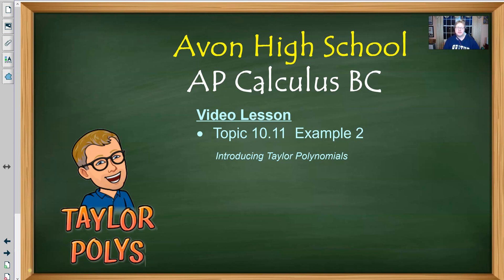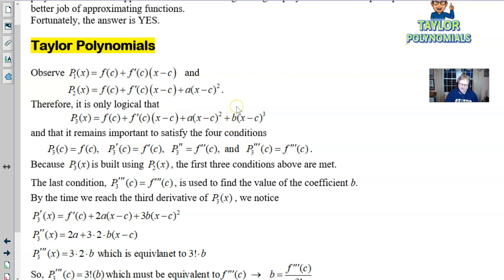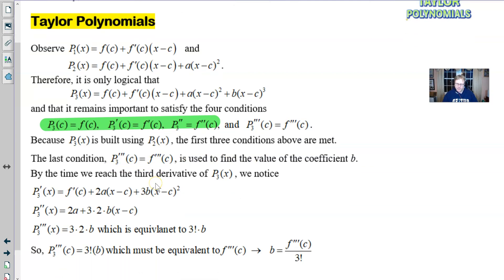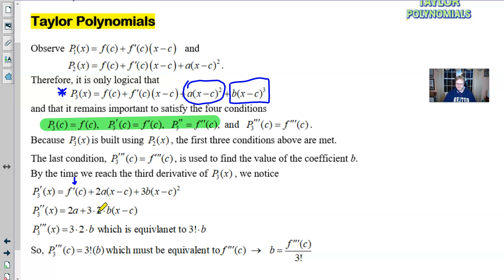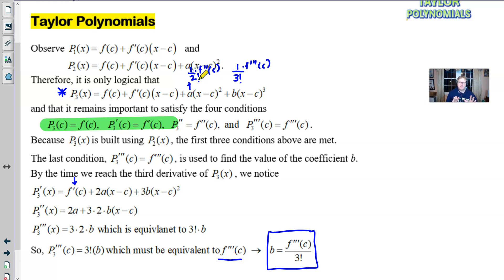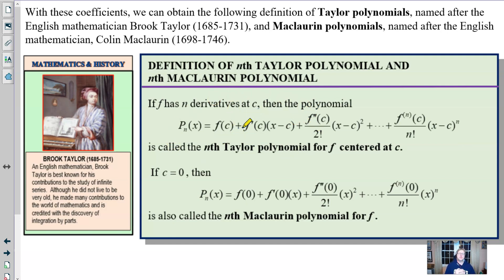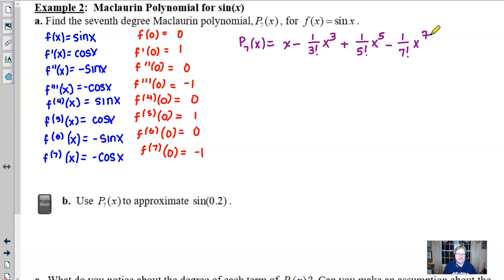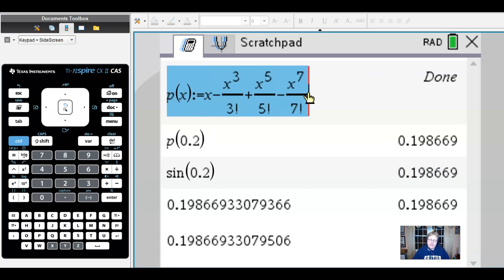Avon High School - AP Calculus BC - Topic 10.11 - Example 2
INTRODUCTION TO TAYLOR POLYNOMIALS.  In this video, we will expand upon the ideas presented in Example 1 to higher-order polynomial approximations as we develop the idea of the Taylor/Maclaurin Polynomial.  We will work through an example where we build the 7th degree Maclaurin Polynomial for sin(x) and use it to approximate sin(0.2).